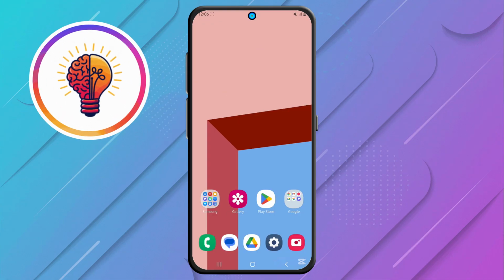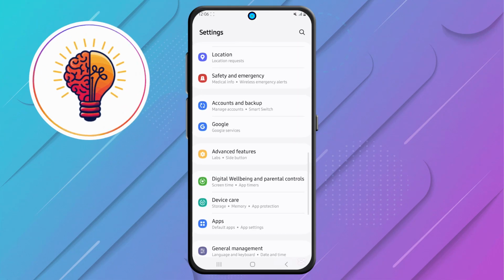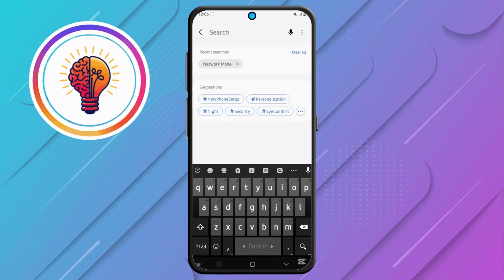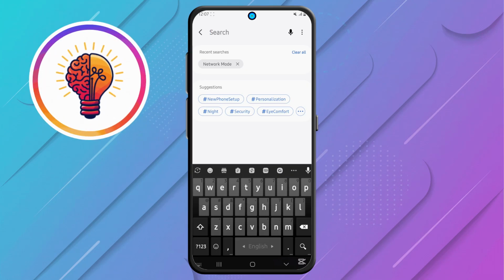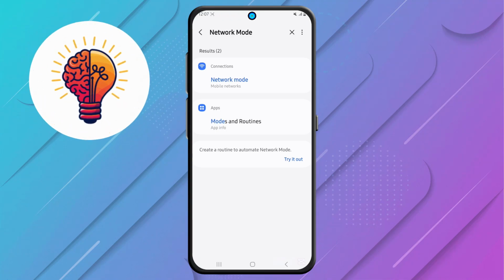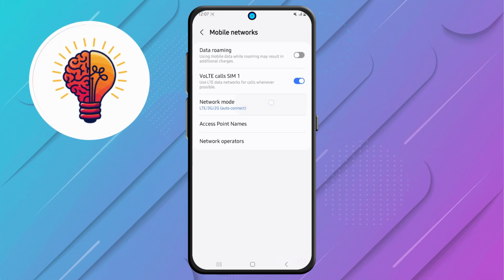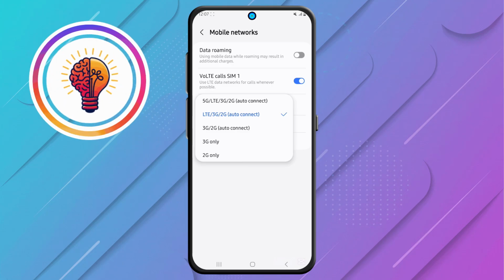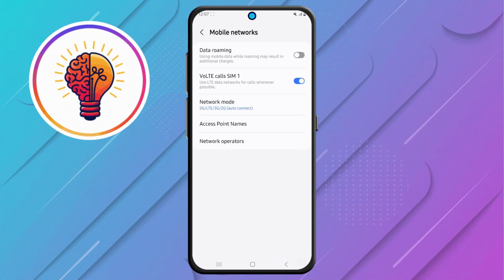How to Enable 5G Network on Samsung Galaxy S21 Ultra - Full Guide!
How to Enable 5G Network on Samsung Galaxy S21 Ultra

In this tutorial, we’ll walk you through the easy steps on how to activate the 5G network on your Samsung Galaxy S21 Ultra. Whether you're eager to enjoy faster internet speeds or take advantage of the latest technology, enabling 5G is essential for unlocking the full potential of your device.
The Samsung Galaxy S21 Ultra supports a variety of advanced features, and one of its standout capabilities is its compatibility with 5G. With ultra-fast download and upload speeds, you'll be able to stream content, play games, and browse the web with ease.
In this video, you’ll find clear, step-by-step instructions to help you set up 5G on your Galaxy S21 Ultra. We’ll also share tips and tricks to ensure you make the most out of your 5G experience.
By the end of this guide, you’ll be able to effortlessly connect to a 5G network and start using all the high-speed features your device offers. Don't miss out on the next generation of mobile connectivity!